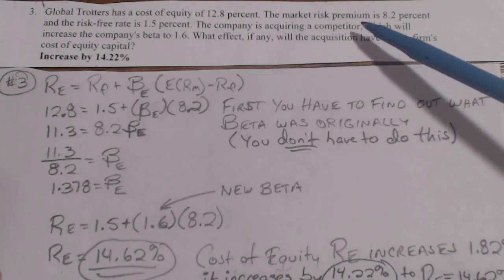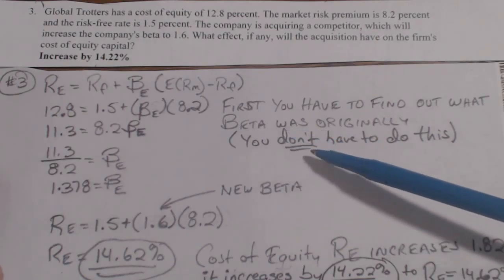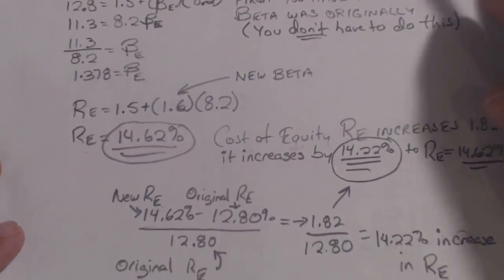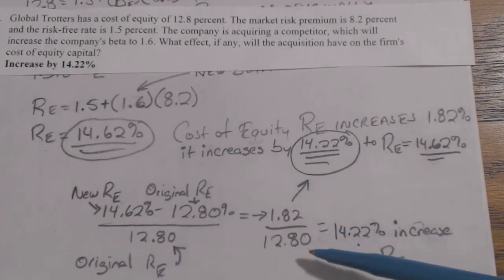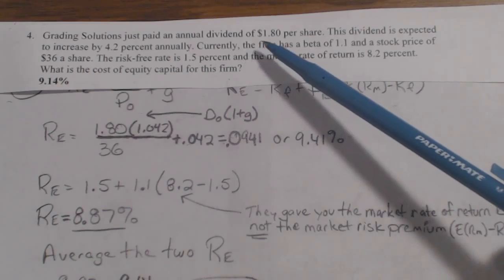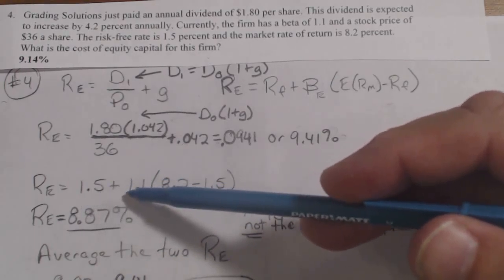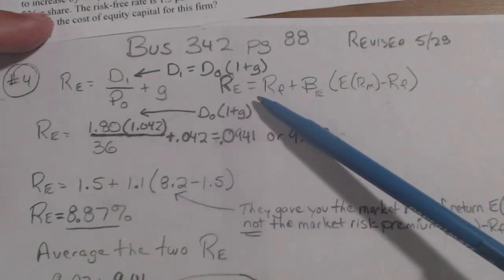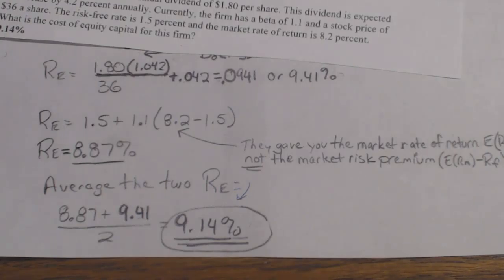Bus 342 HW pg 88 #3 & #4